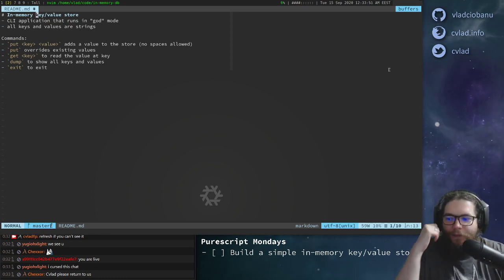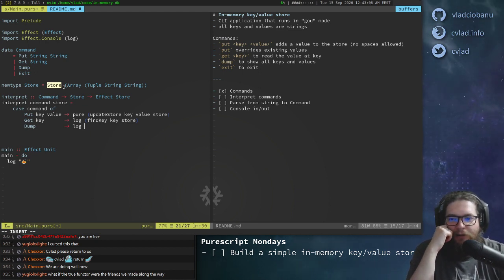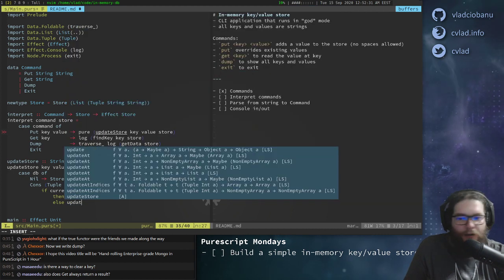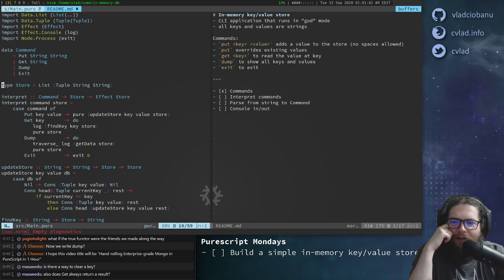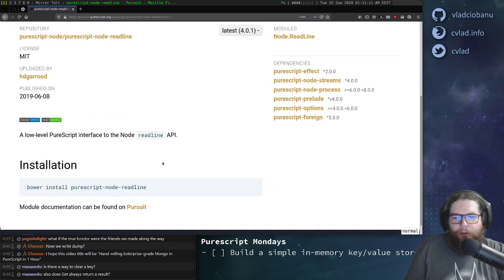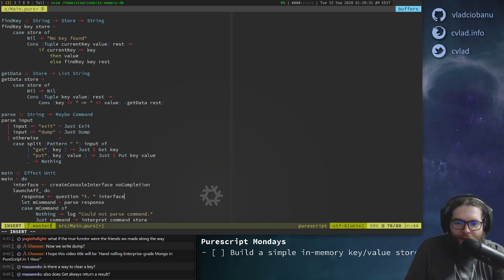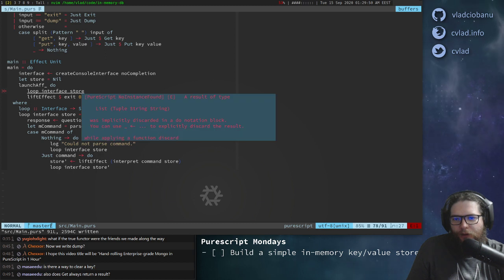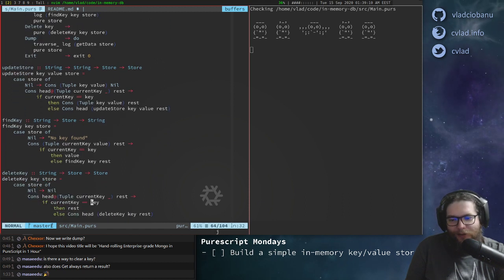Building From Scratch: In-Memory Database Part 1, Parse & Interpret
Building From Scratch: In-Memory Database

Building a simple in-memory key/value store from scratch using Purescript.